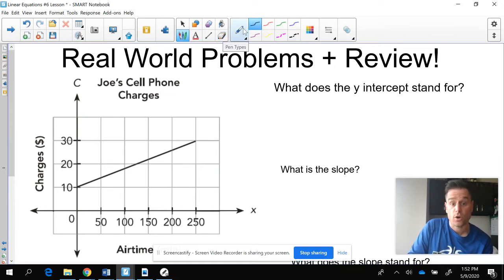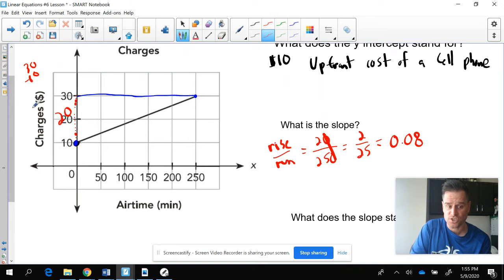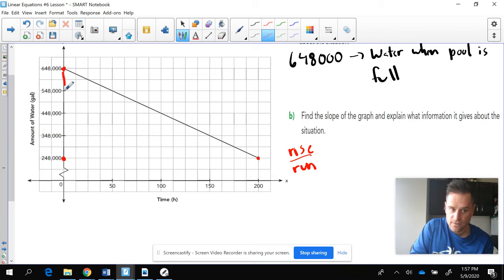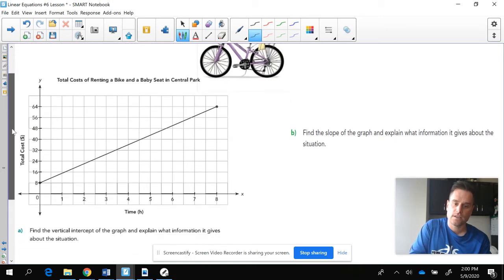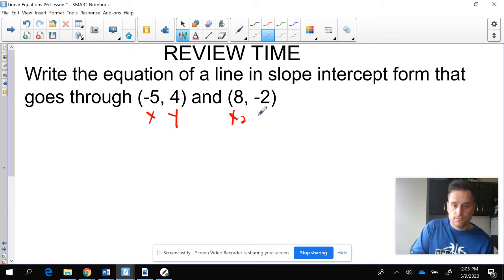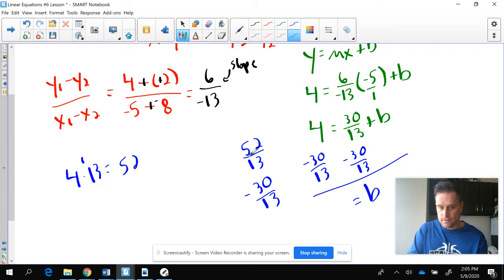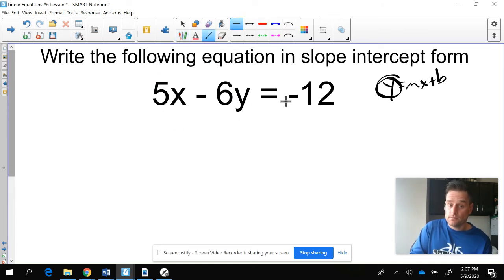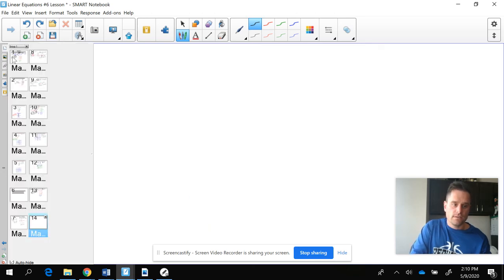Linear Equations #7 + REVIEW Lesson